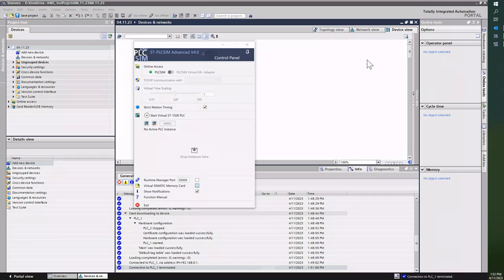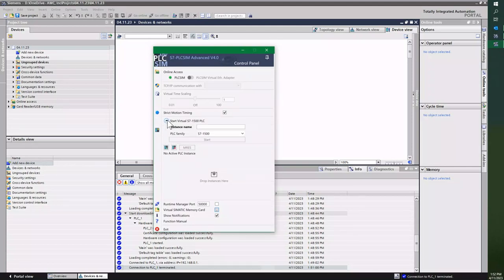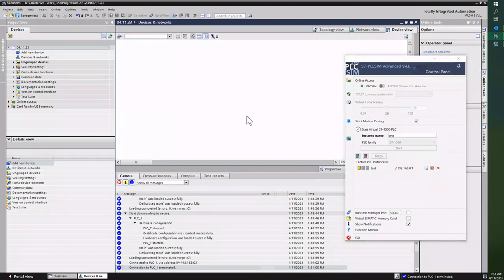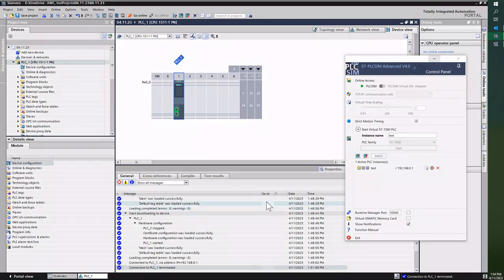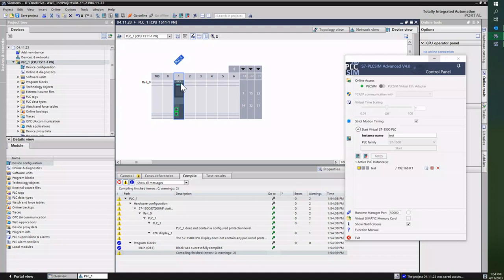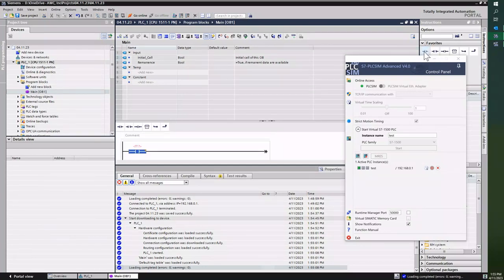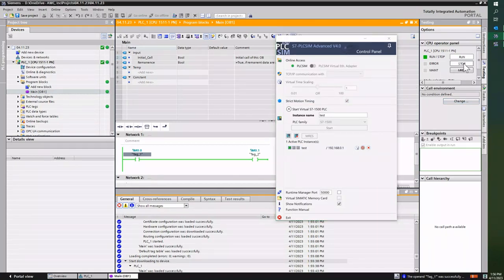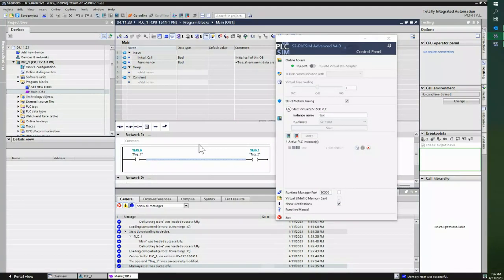S7 PLCSIM Advanced v 4.0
How to use S7 PLCSIM Advanced ?
How to download to S7 PLCSIM Advanced ?